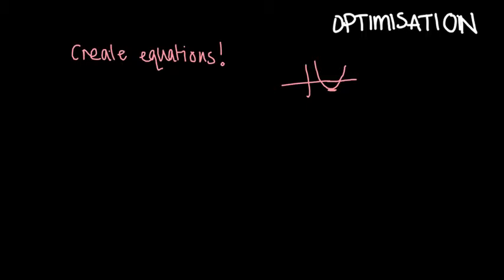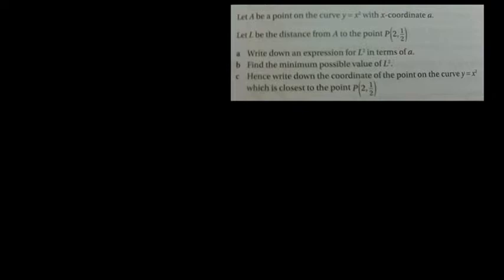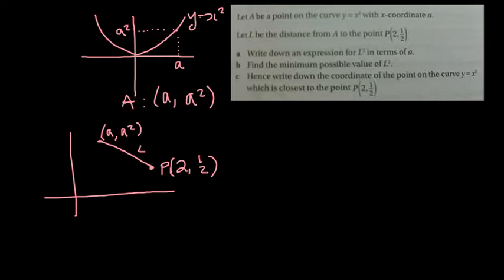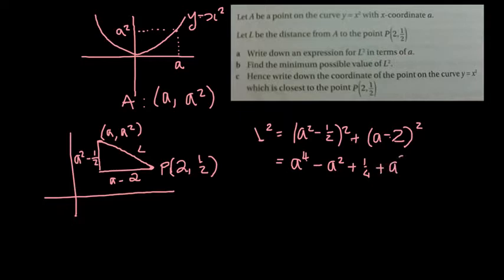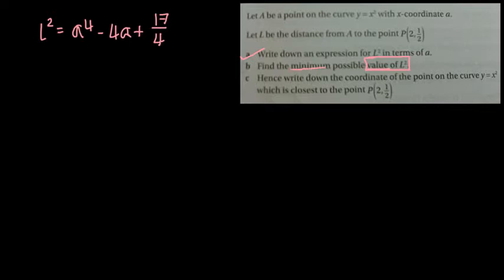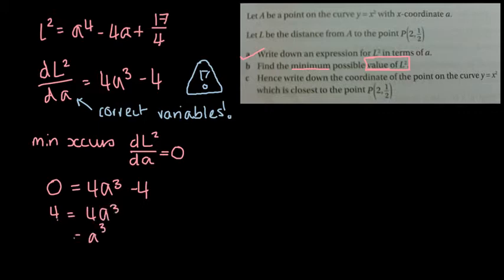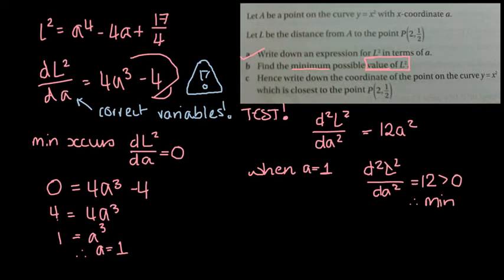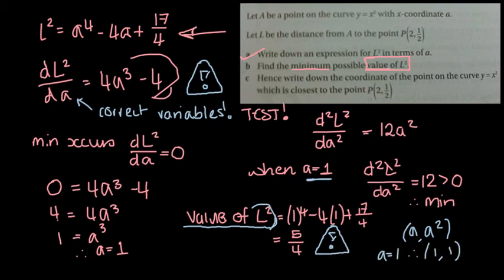Optimisation Key Example